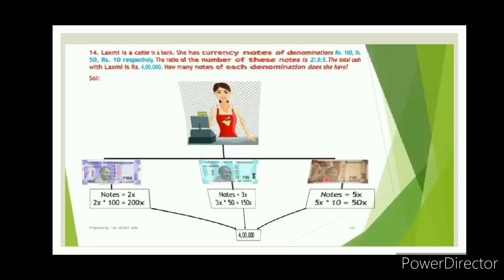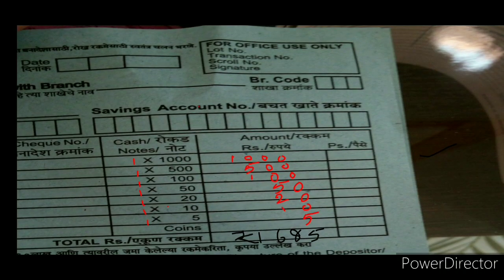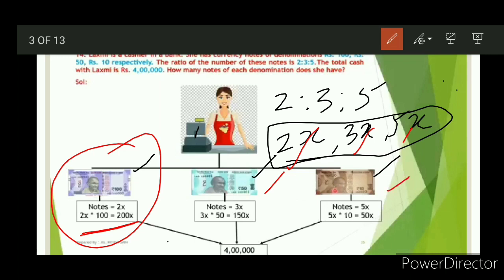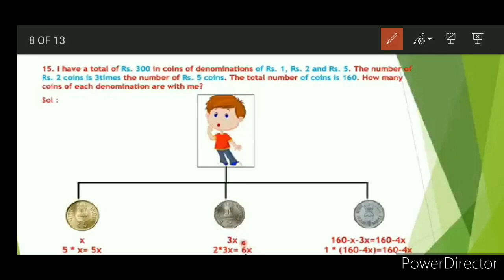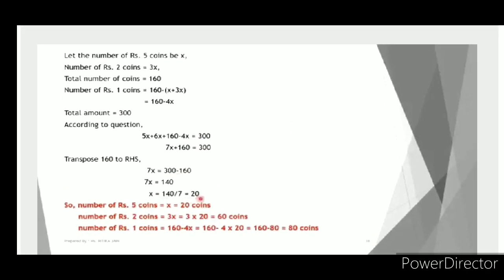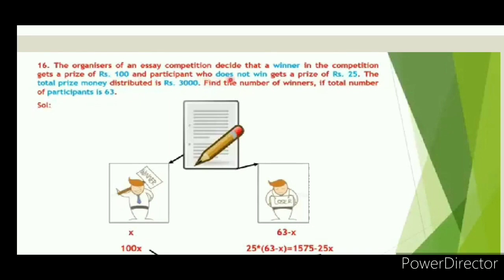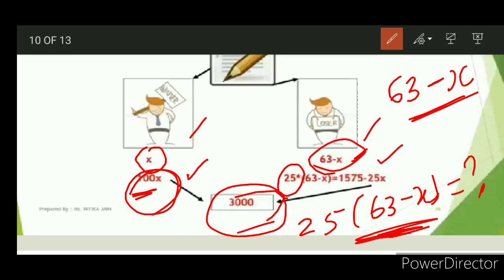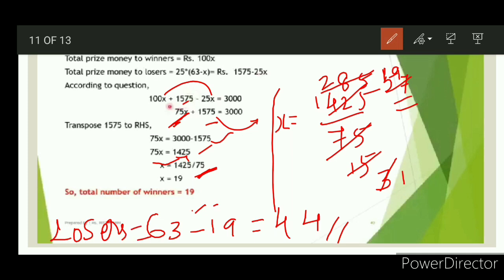8th-2.Linear Equations in one variable